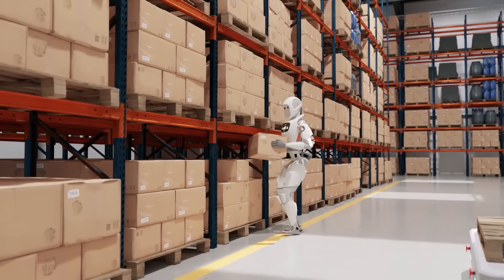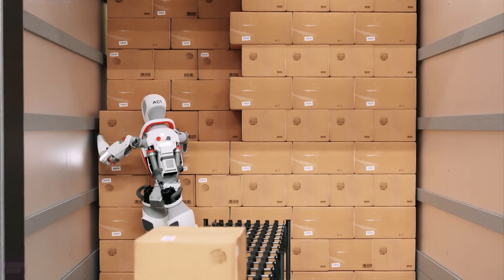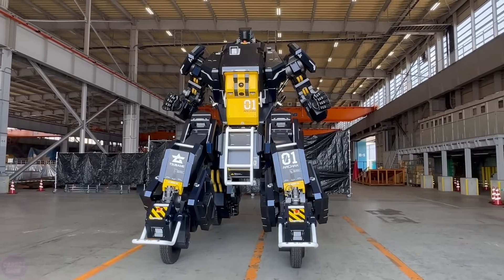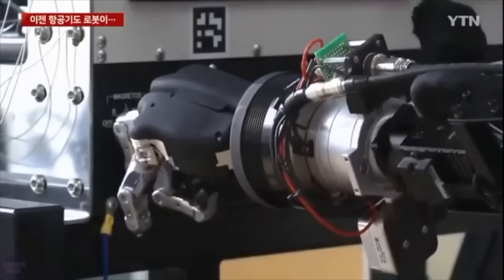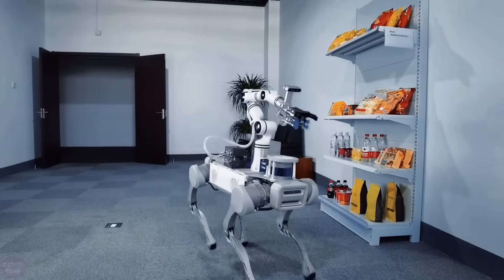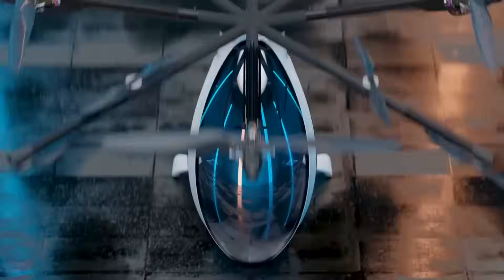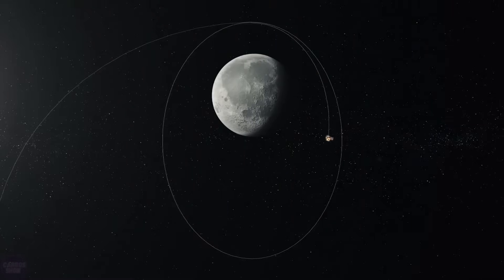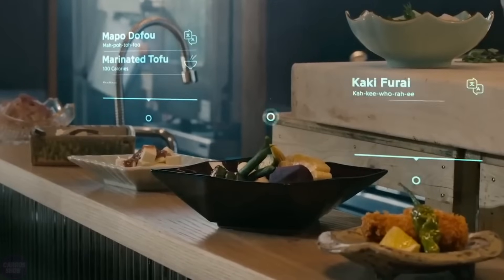US New Generation Robots are Already Replacing Human Labor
The latest humanoid creations for physical labor the size of a human, the giant robot Arcax, a humanoid pilot robot from South Korea, smart lenses that charge from the user's tears, and other amazing future technologies are already in existence today in this video.